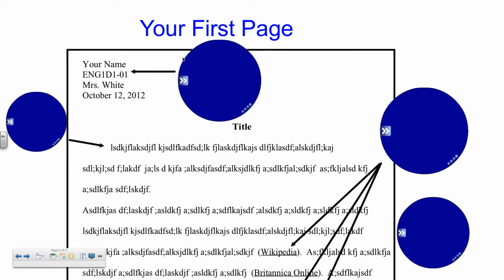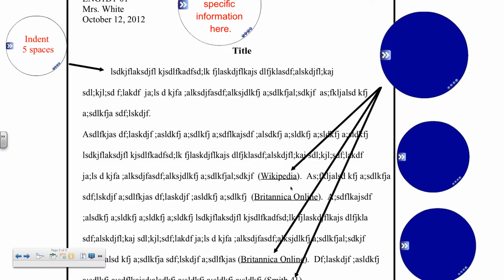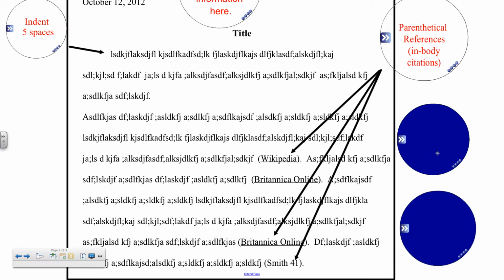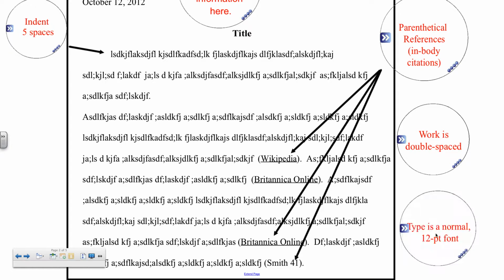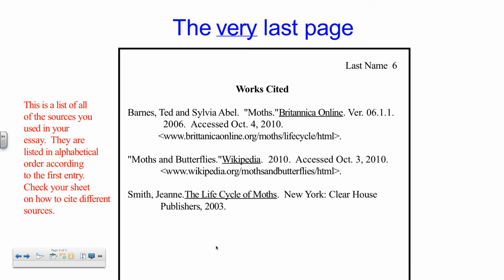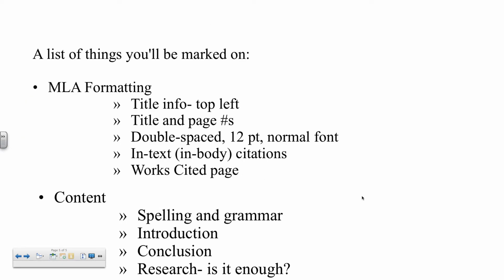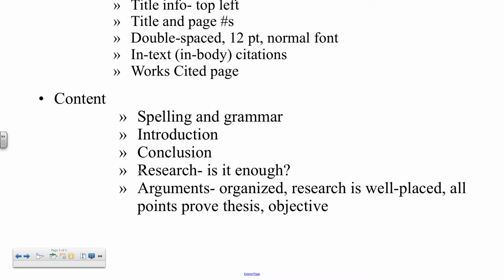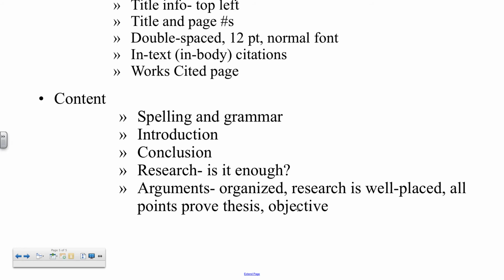MLA Formatting How To.mov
Essay Video #3- MLA Formatting How to